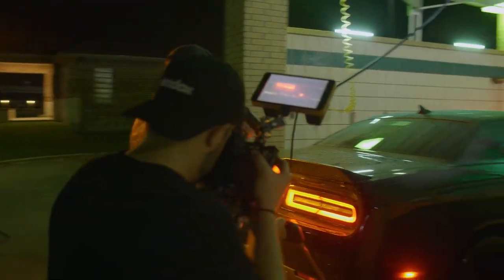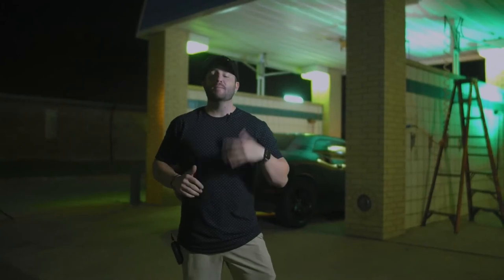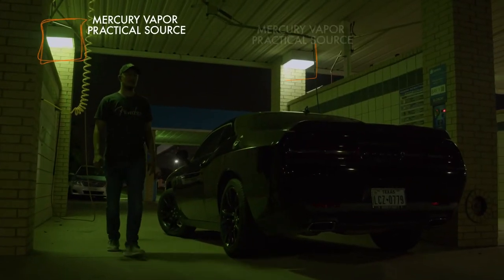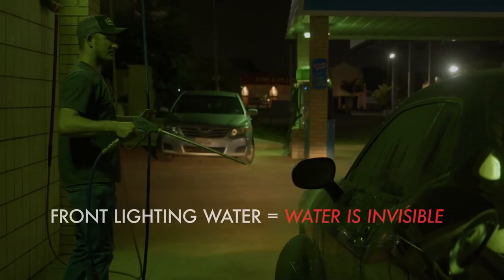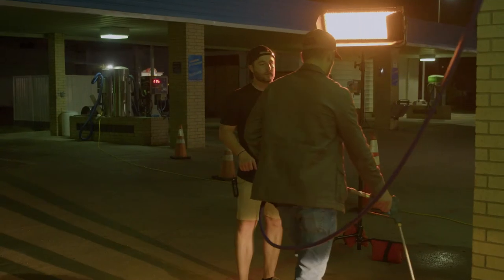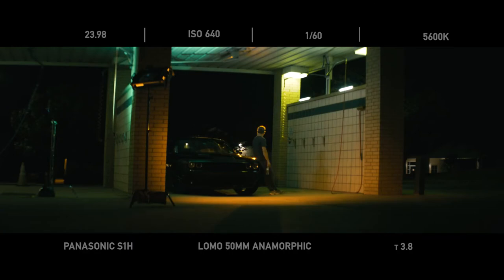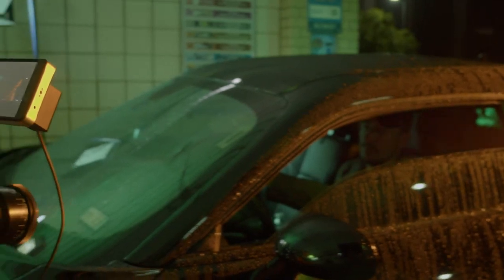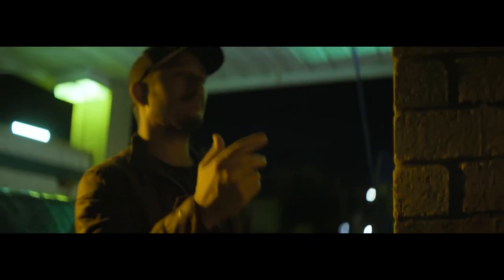Godox Film Lighting 101 - Filming Car Washes at Night | EP12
In this episode, Jameson will experiment with some night lighting of a car. The idea here is to film a few abstract sequences of a guy washing his car. These footages of old school vintage car washes have tons of character and just look awesome under the lights. Check out the video and see how to use some Godox lights to transform an everyday location into something a bit more stylized and edgy.

00:00 Intro
01:46 Location
02:45 Basic Idea
03:09 Water at Night
04:03 Camera Set Up
04:34 Lighting break down
08:05 Outro